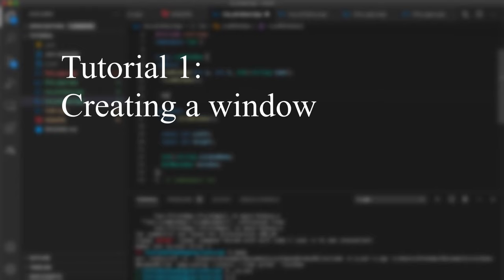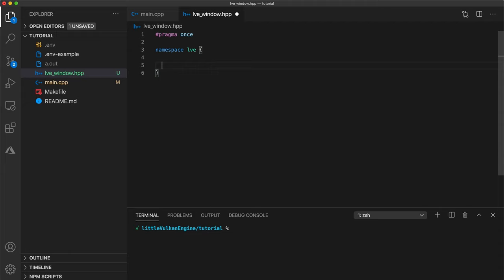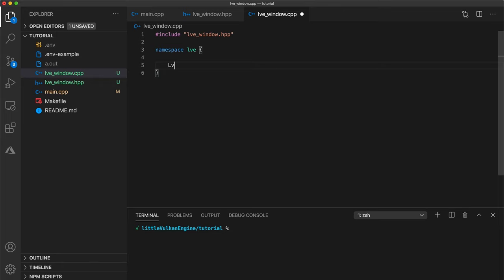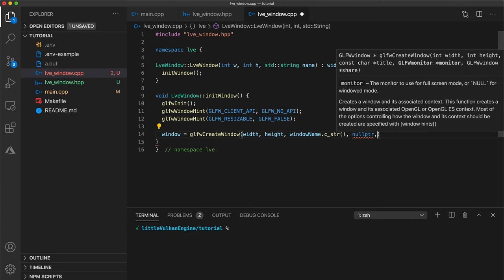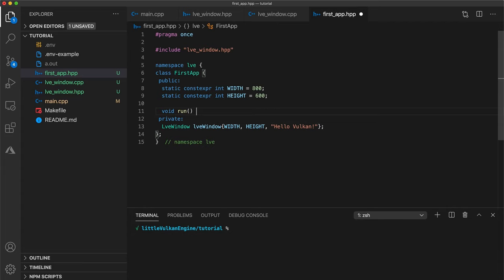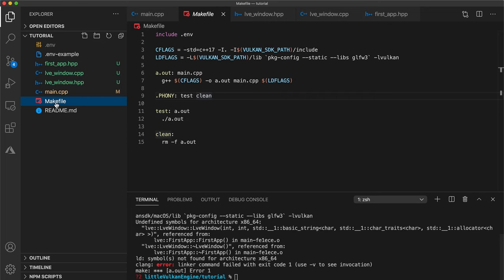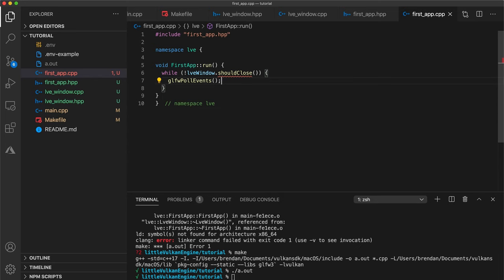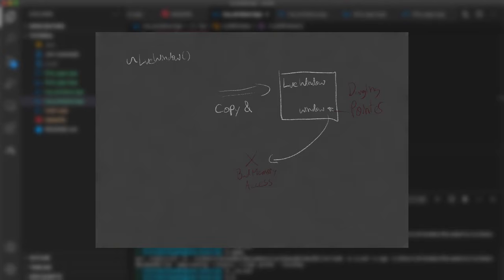Opening a window - Vulkan Game Engine Tutorial 01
In this Vulkan game engine tutorial we use the windowing API GLFW to open a window.

** Set up your development environment for windows, linux and mac **

** Timecodes **
0:00 - Getting started
1:07 - Window header
2:58 - Window constructor
3:39 - initWindow() implementation
4:46 - Window destructor
5:04 - First App header
6:11 - main file implementation
7:31 - Updating my makefile
8:10 - FIrstApp::run() implementation
9:15 - Window::shouldClose()
9:58 - Deleting copy constructors

** Attributions **